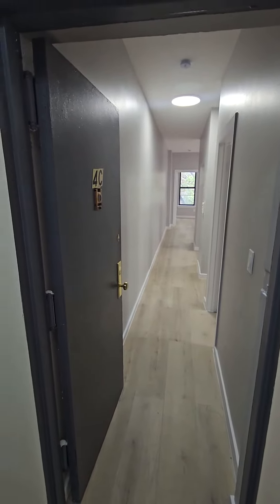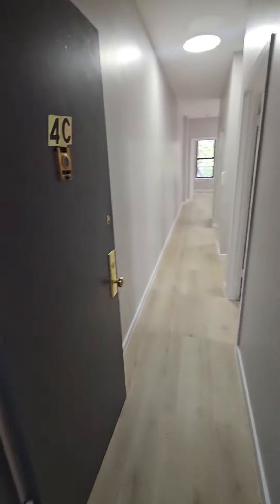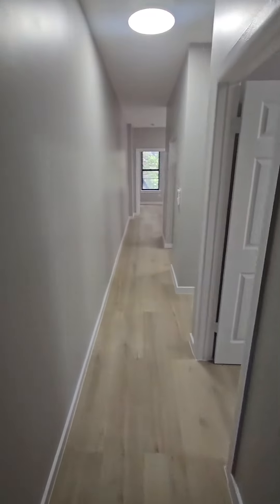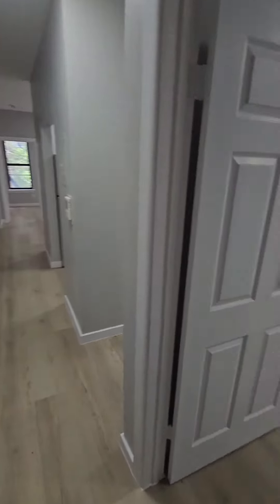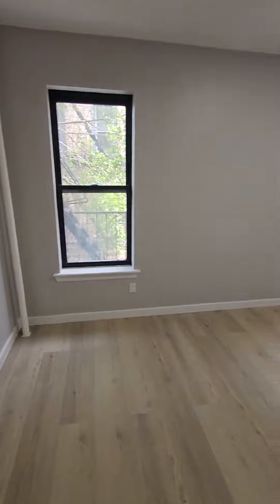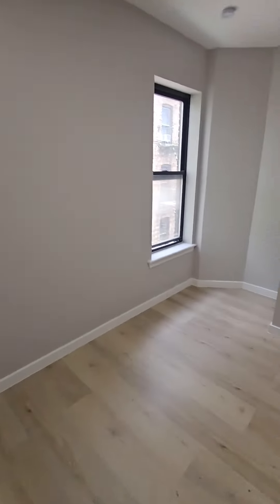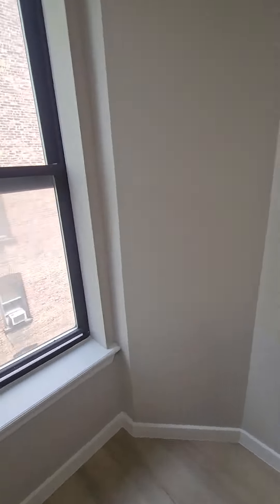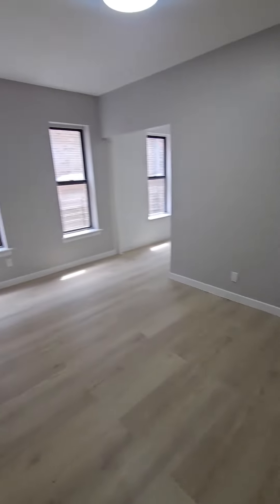527 west 160th